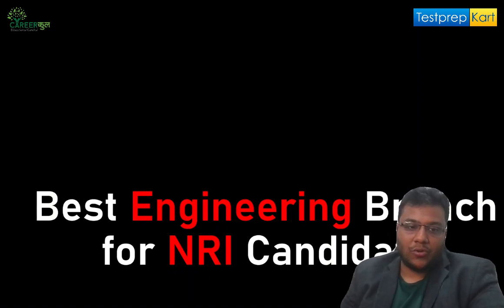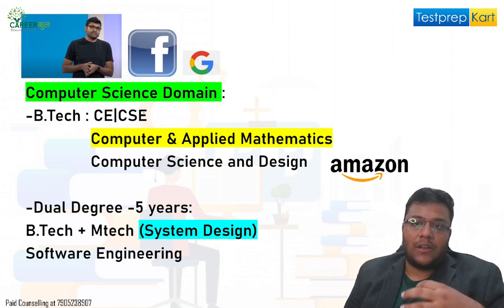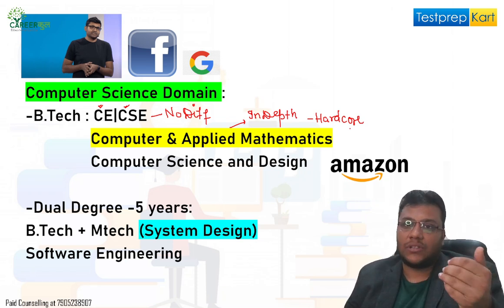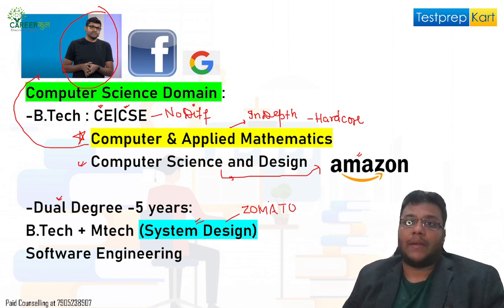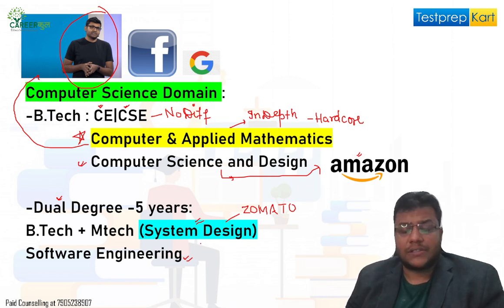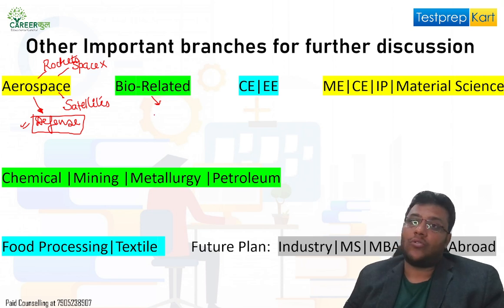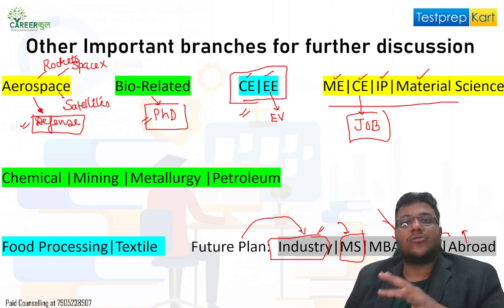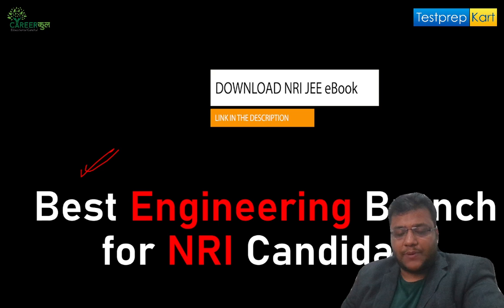Best Branch in Engineering for NRI students DASA CIWG non CIWG |NIT IIIT